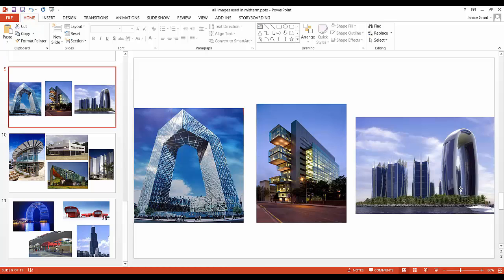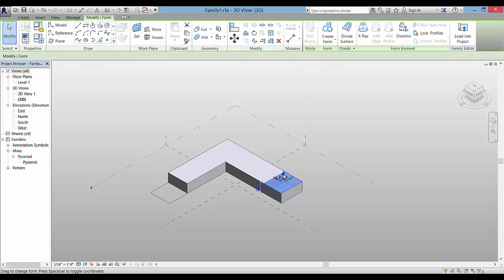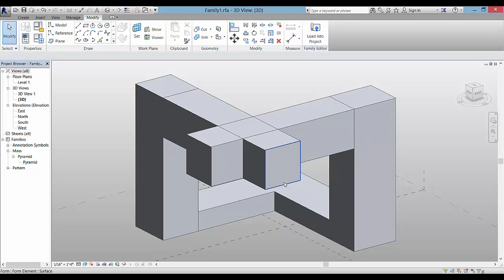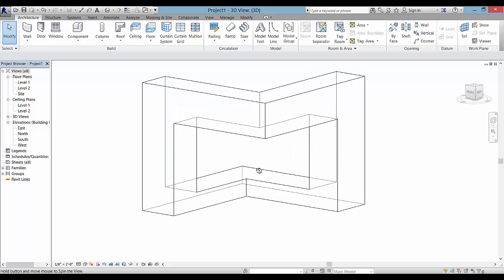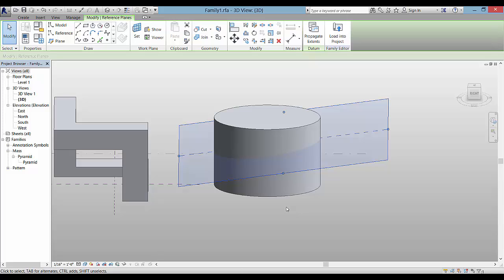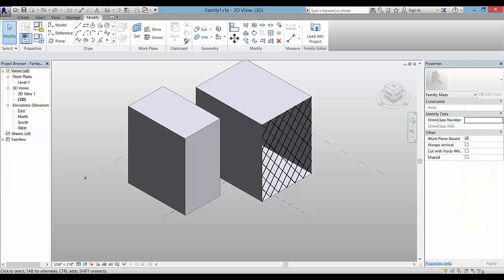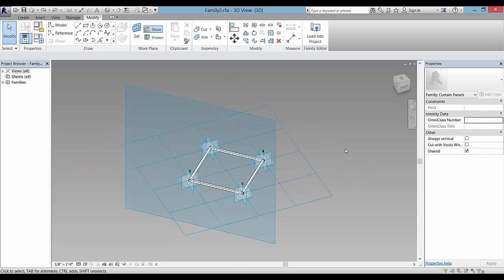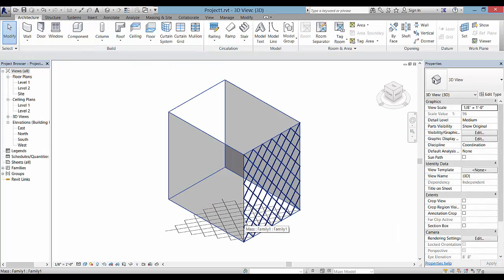Revit 3D Modeling tools for your midterm project